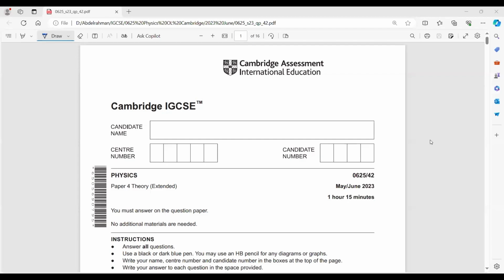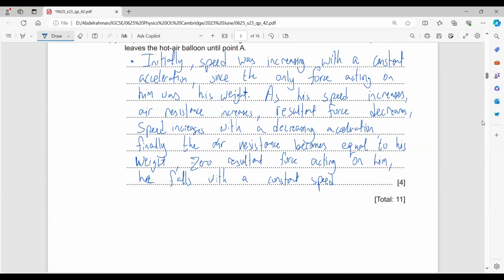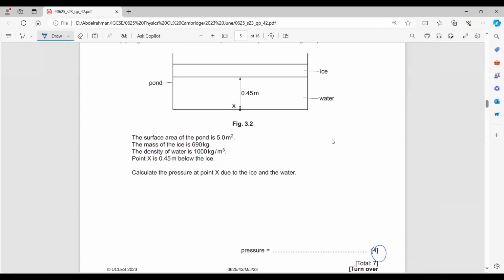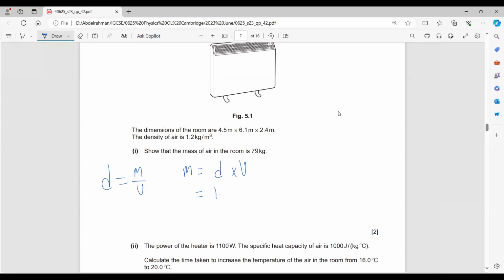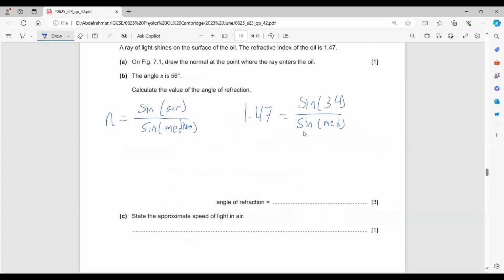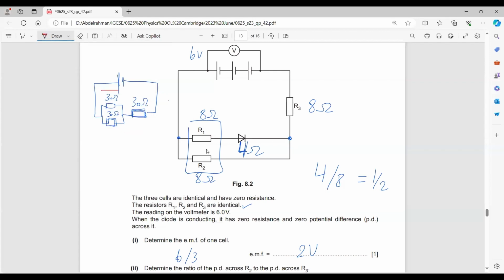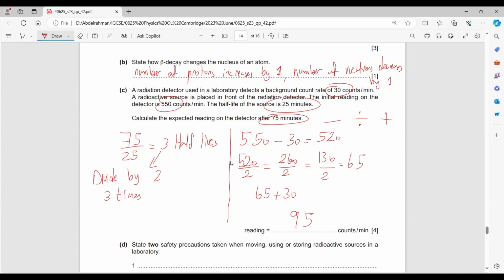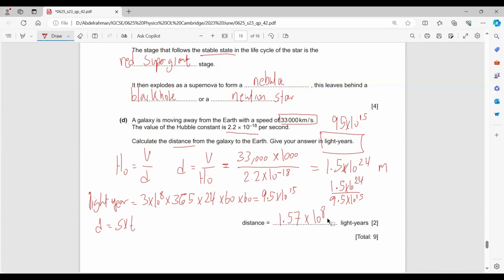IGCSE Physics 0625/42/M/J/23